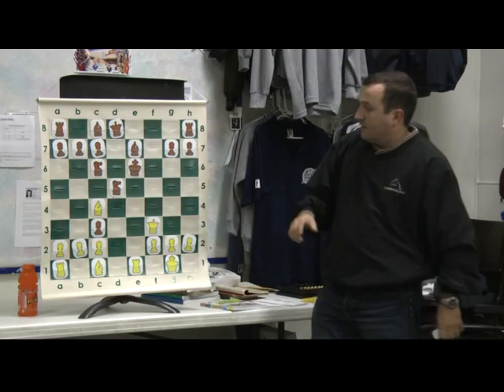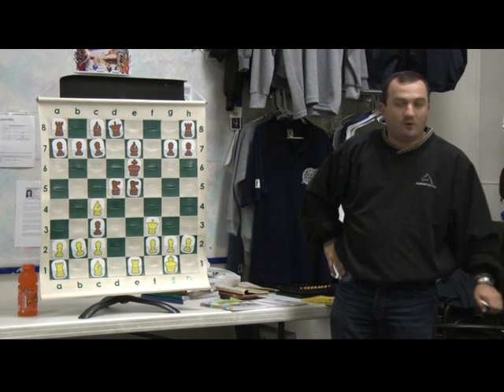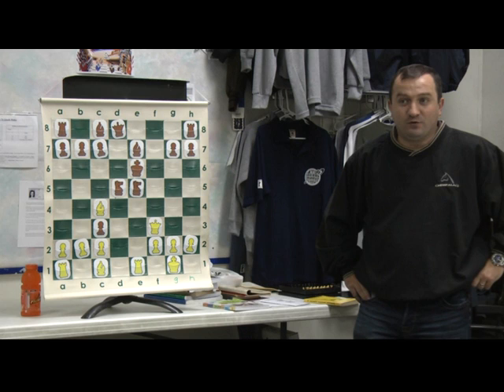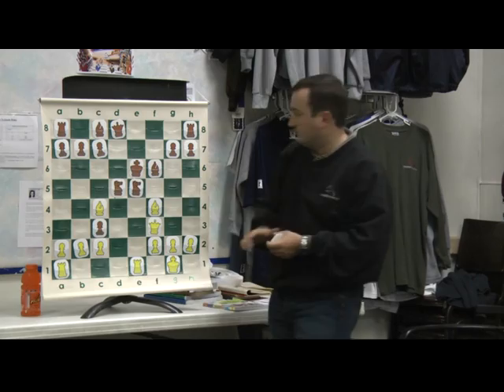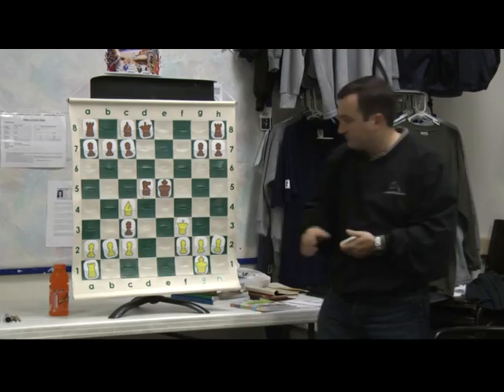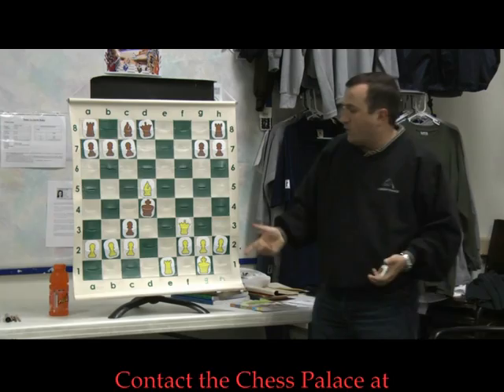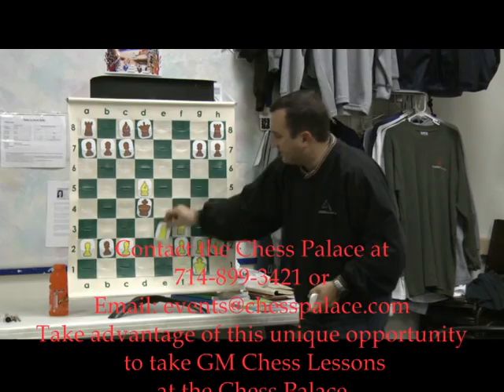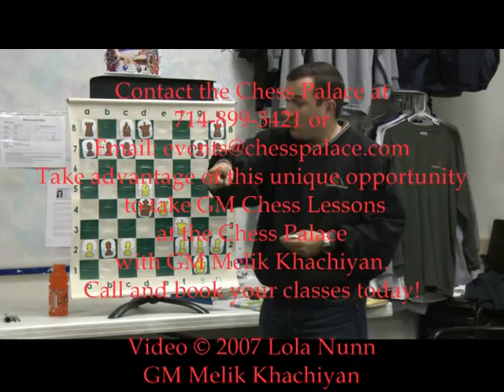Chess Palace Lessons by GM Melik Khachiyan Part 2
The Chess Palace is offering exclusive Chess Lessons by GM Melik Khachiyan.  The classes are 3-8 students, grouped by rating.